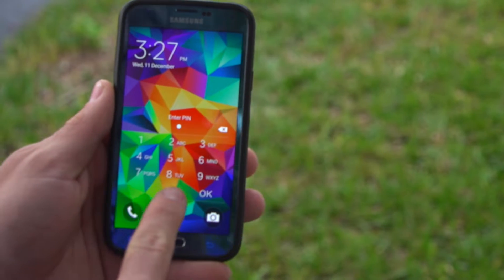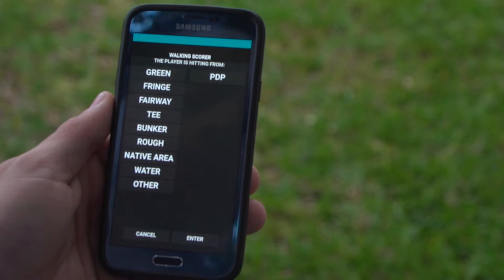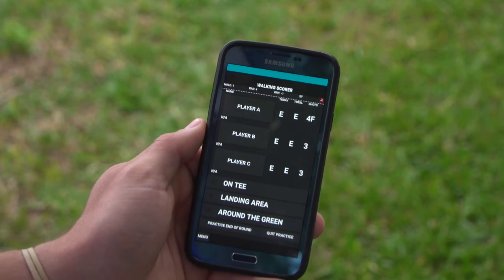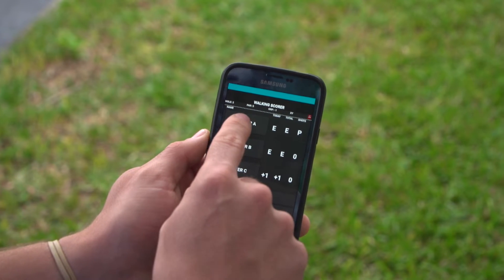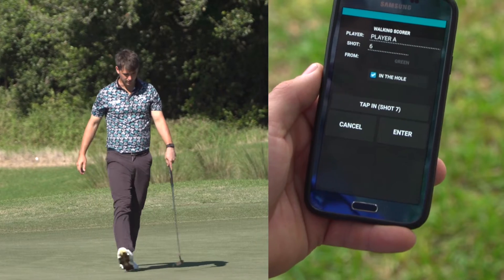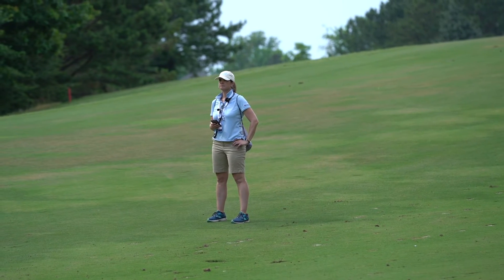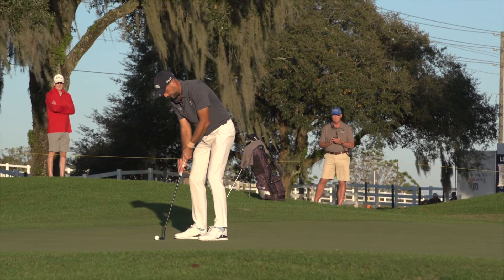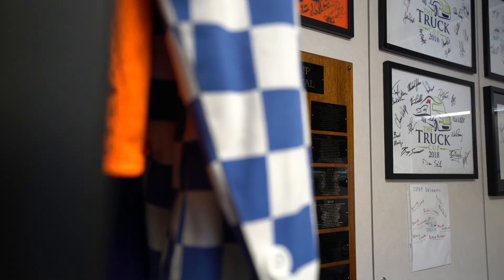Korn Ferry Tour Walking Scorer Training